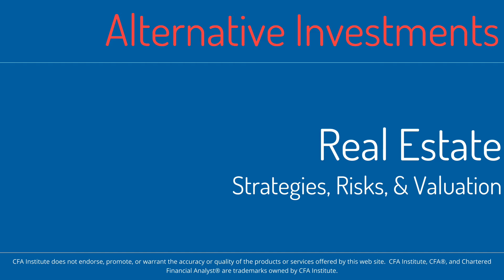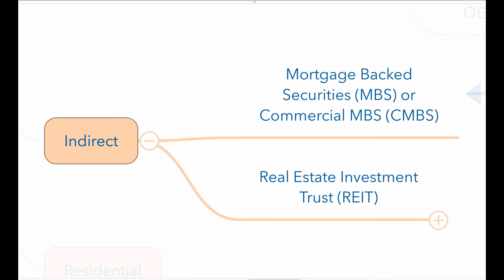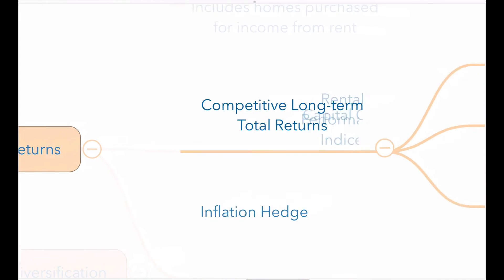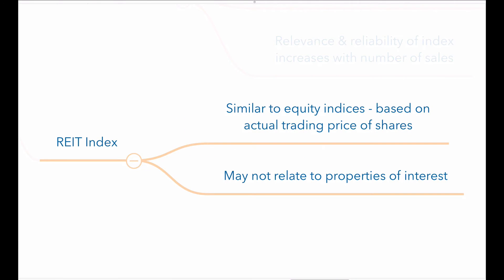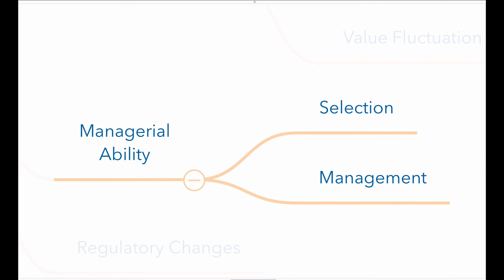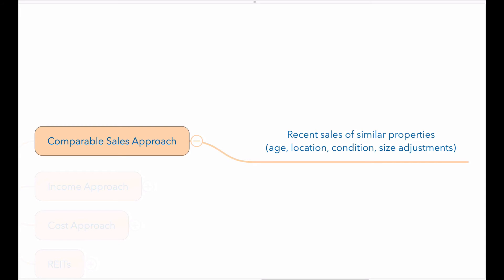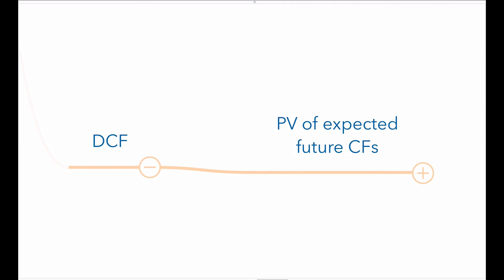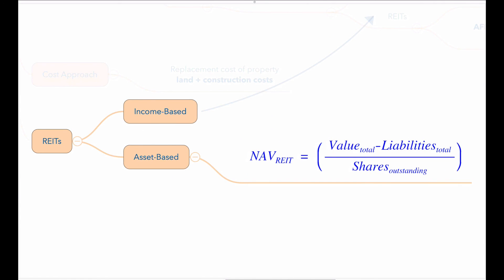CFA Level 1 SS18 MindMap - Alternative Investments - Real Estate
Mind map explaining Real Estate (RE) strategies, risks, benefits, and valuation techniques. This is CFA Level 1 alternative investments material.